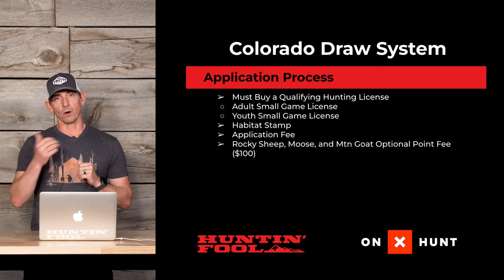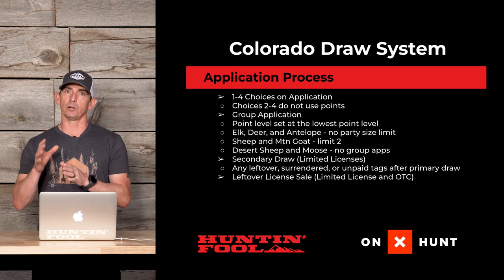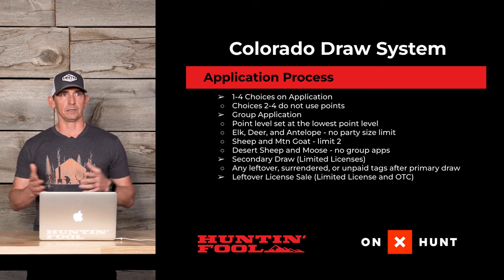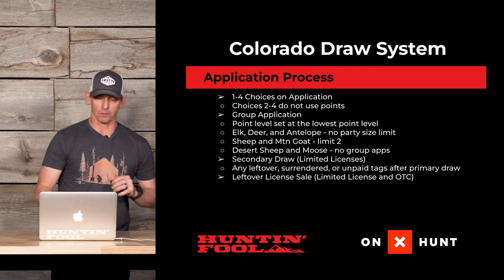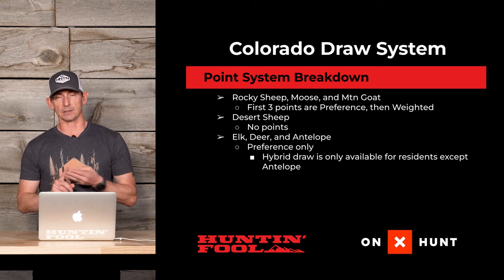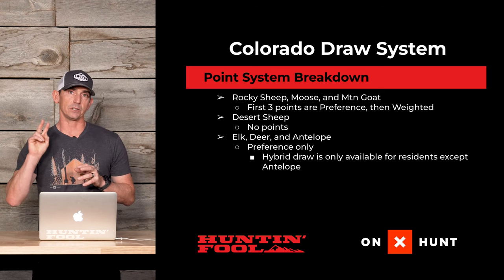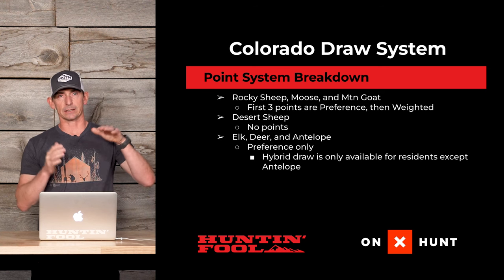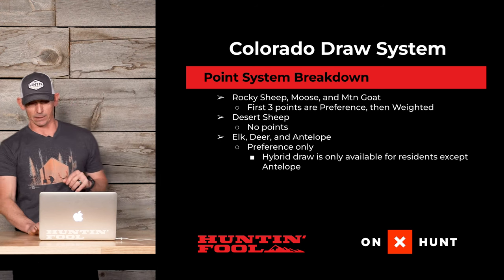Get a Tag in Colorado: Understanding the Colorado Draw System | Mastering the Draw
***ATTENTION***

Hunt Advisor Garth Jenson dives into the draw system in Colorado, helping you to understand everything you need to know to get a tag.

Time Segments
0:00 Overview
0:48 Colorado's Application Process
4:33 Non-Resident/Resident Quotas in Colorado
7:30 Colorado Point System  Breakdown